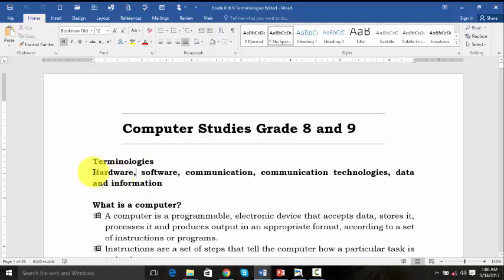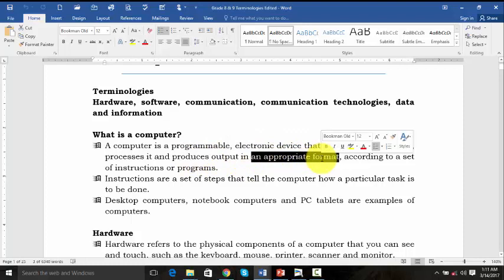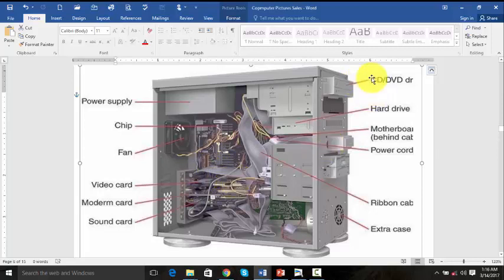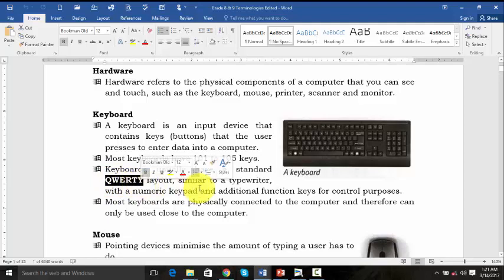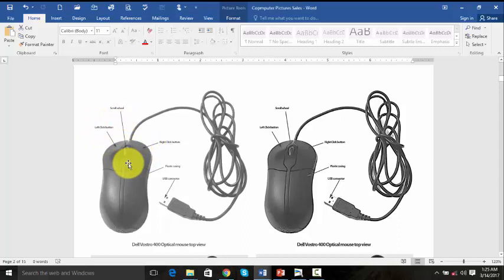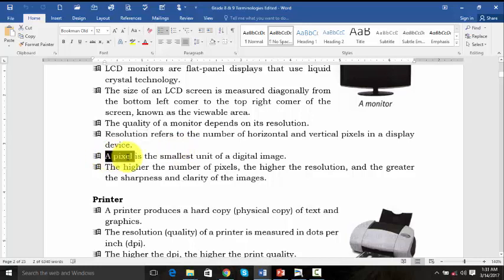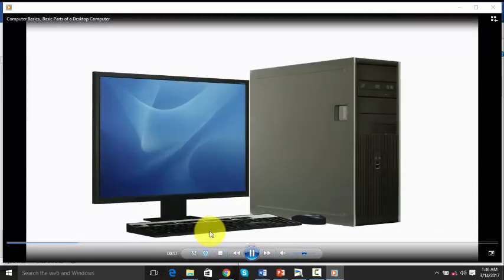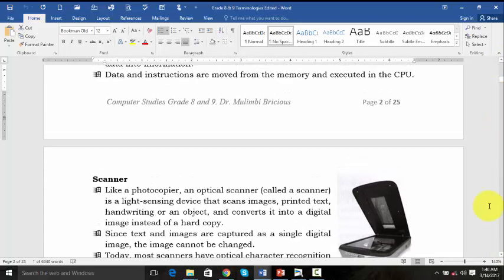Computer Studies Lesson 1 Terminologies By Dr Mulimbi